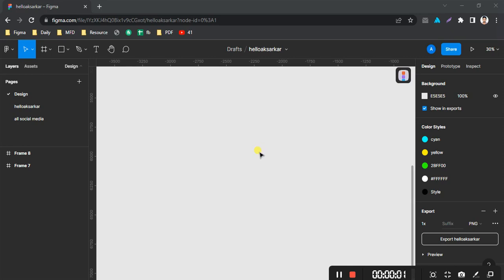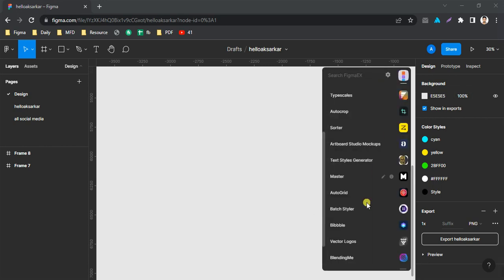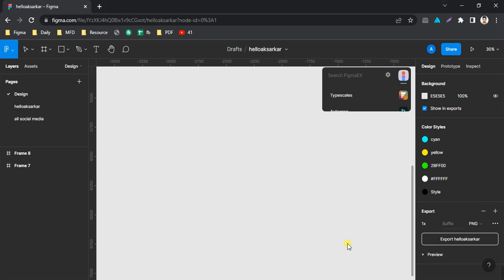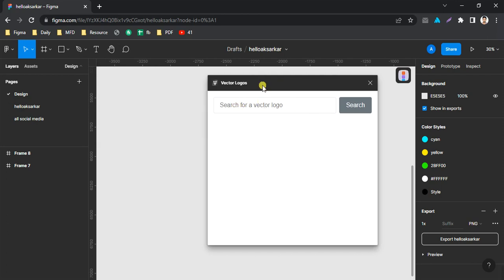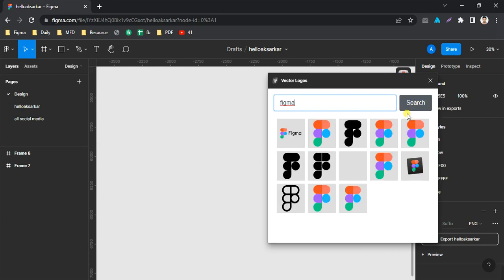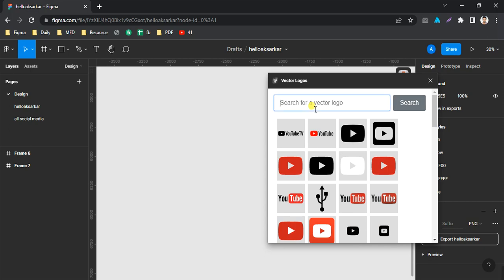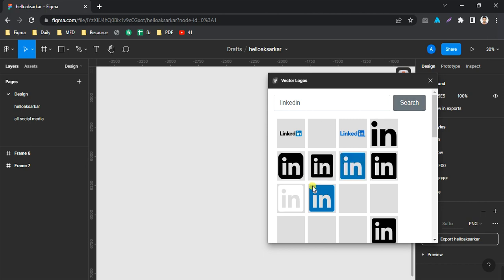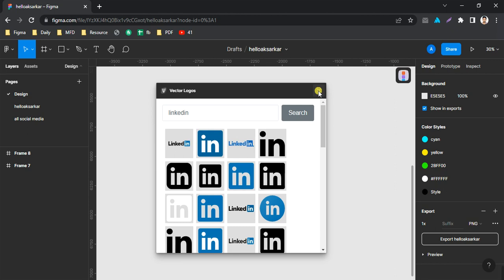Find any logo for your UI/UX Design Project | Figma Plugin | Figma Tutorial | Figma Tips & Tricks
In this video, I will show Find any logo for your UI/UX Design Project | Figma Plugin | Figma Tutorial | Figma Tips & Tricks